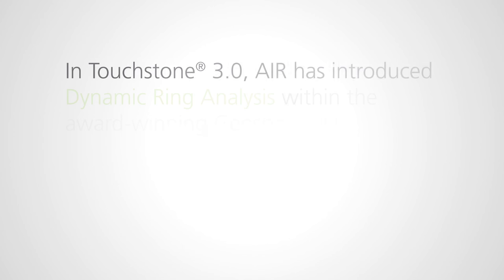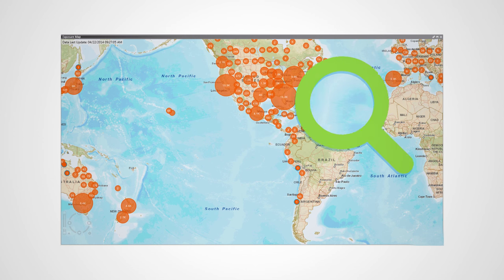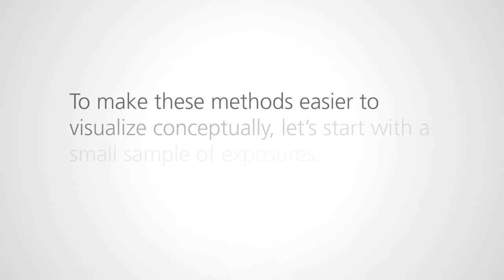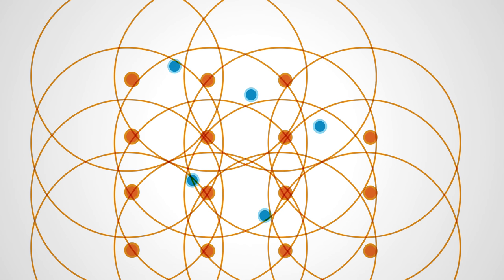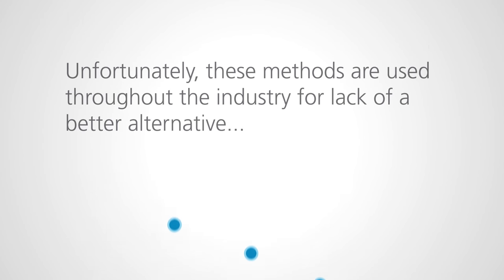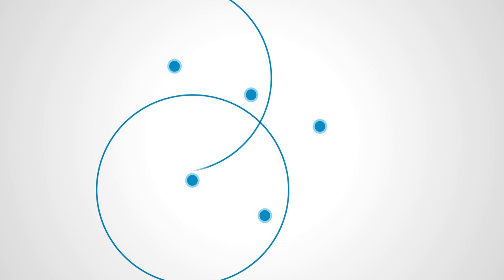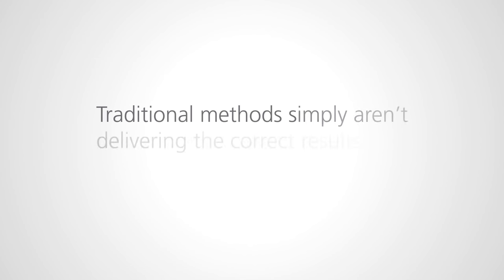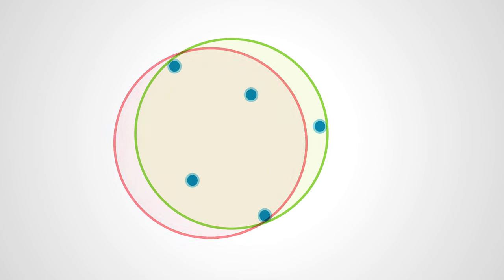What's New in Touchstone®: Dynamic Ring Analysis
Have you been missing your maximum exposure concentration all along? Find out why traditional methods are yielding suboptimal solutions, and learn about a novel approach in Touchstone 3.0.